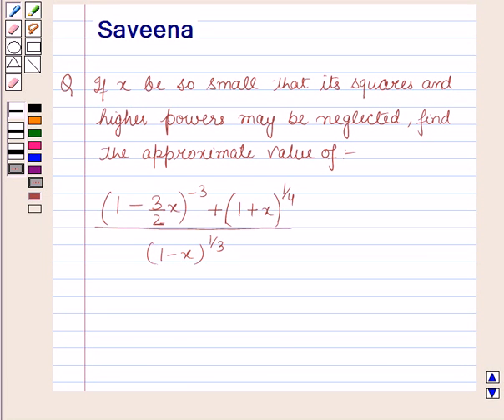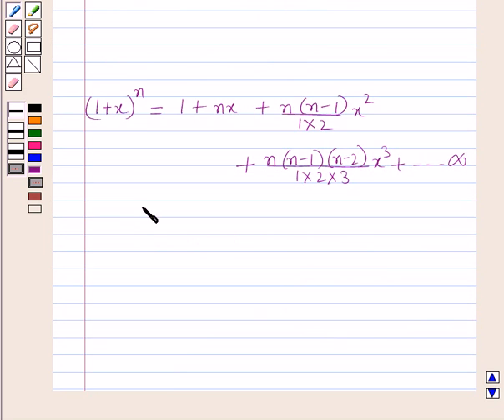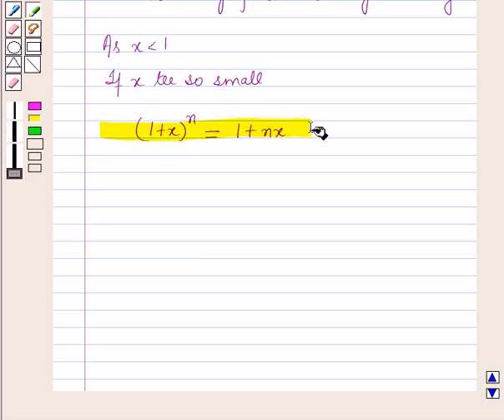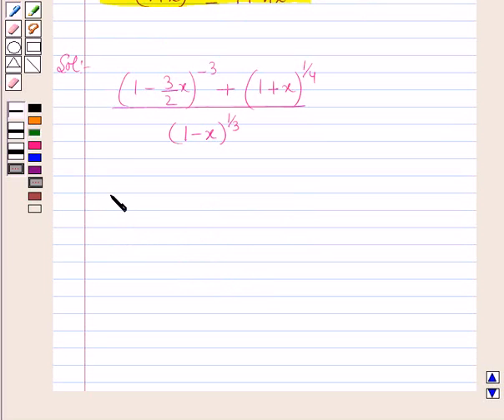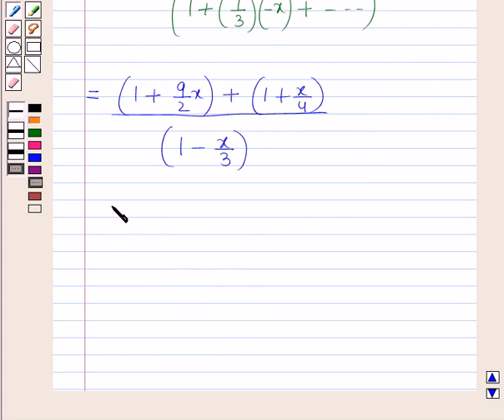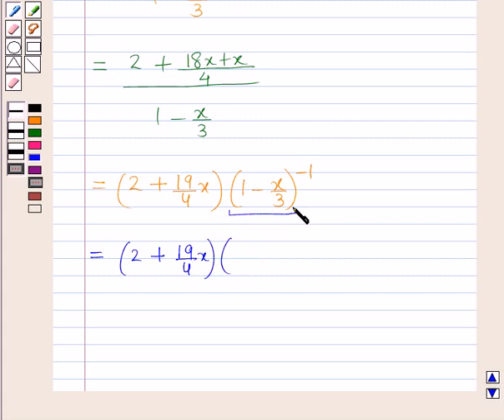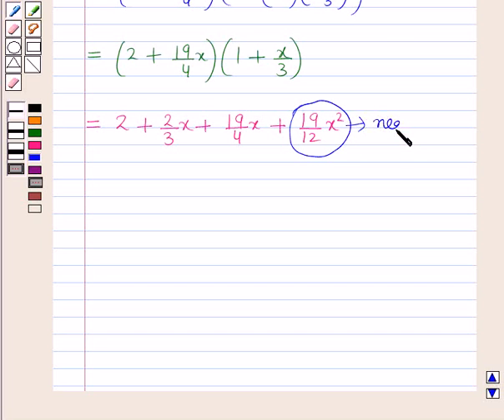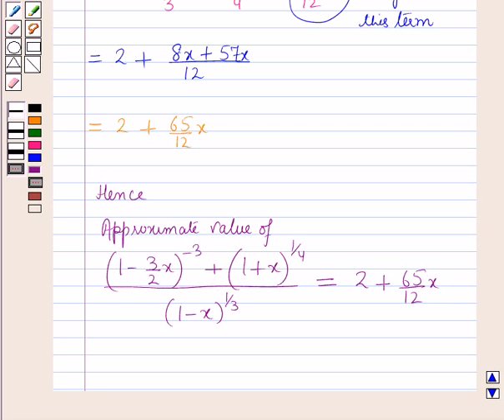Maths XI ICSE 7 SE8